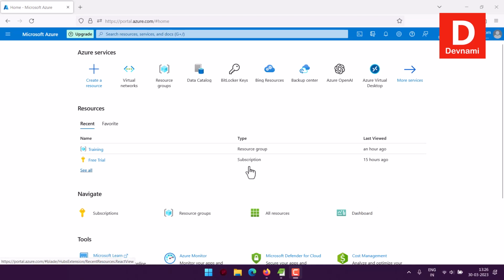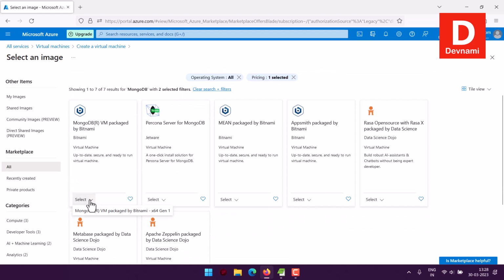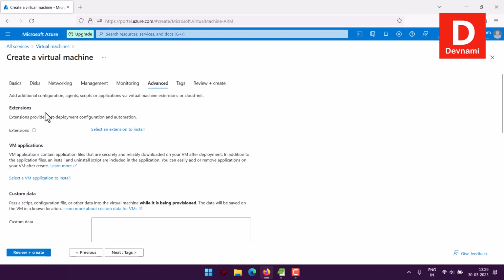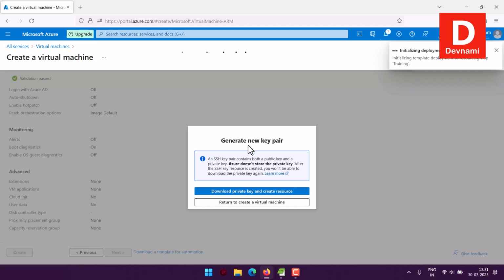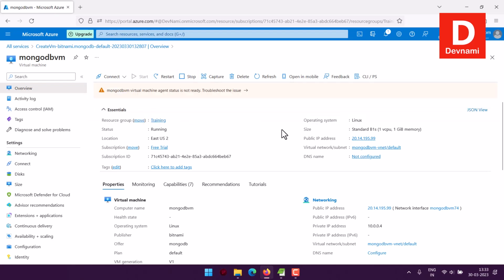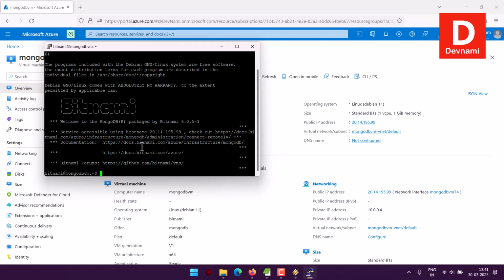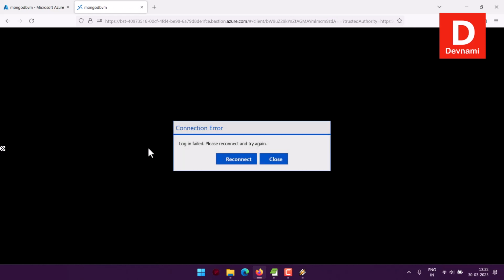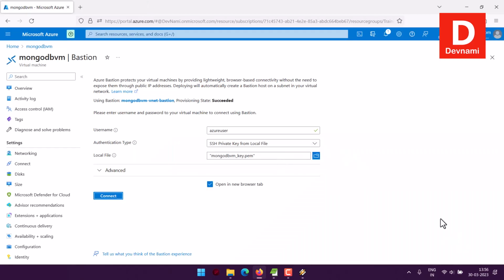Azure - Create MongoDB Server in Virtual Machine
Learn How to Create MongoDB Server in Virtual Machine.